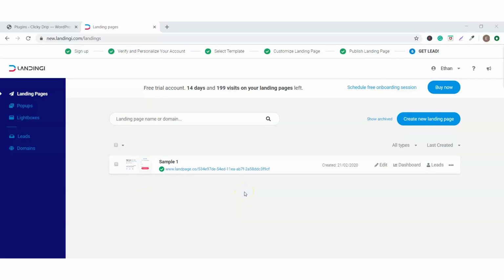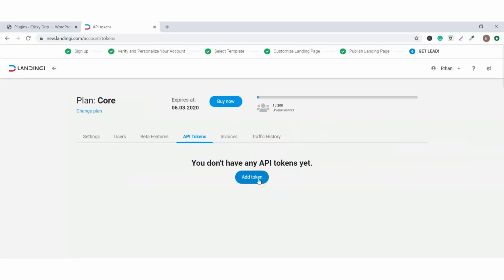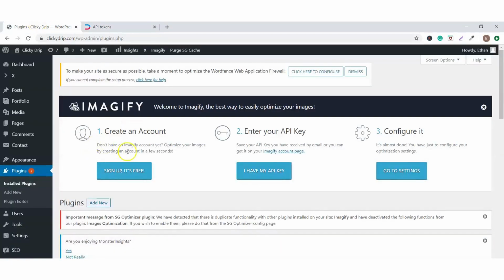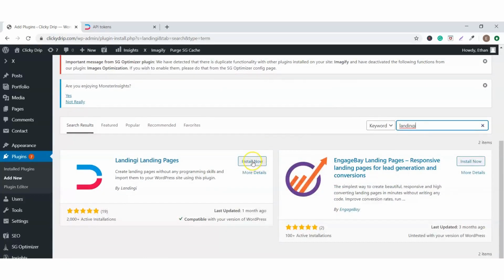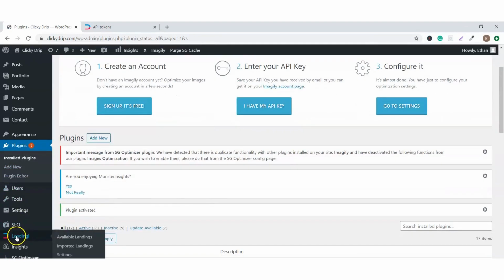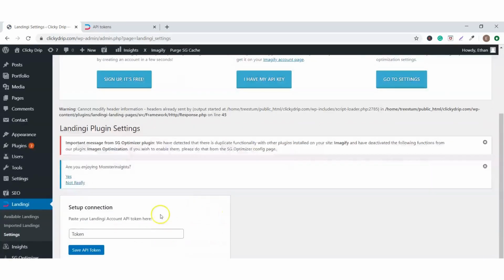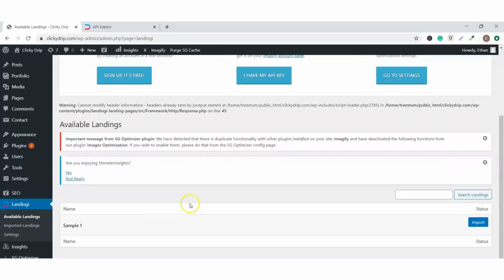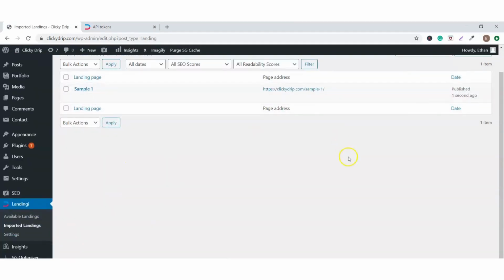How to connect Landingi with WordPress | Full Tutorial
Learn how to set up the Landigni WordPress plugin and connect it to your Landingi account.

for more Landingi information!